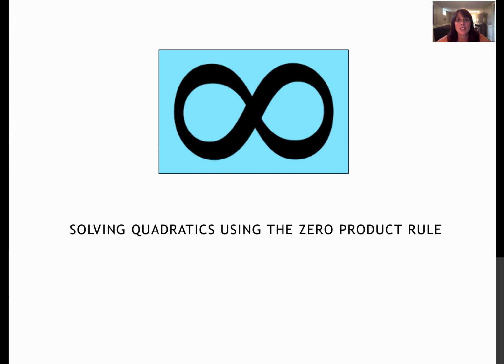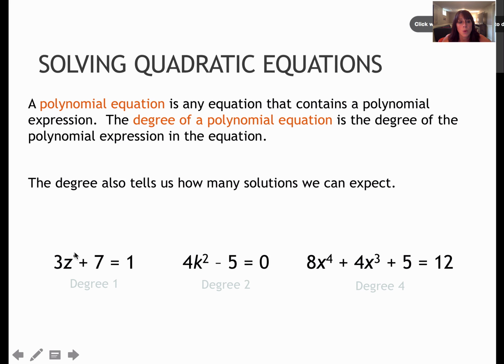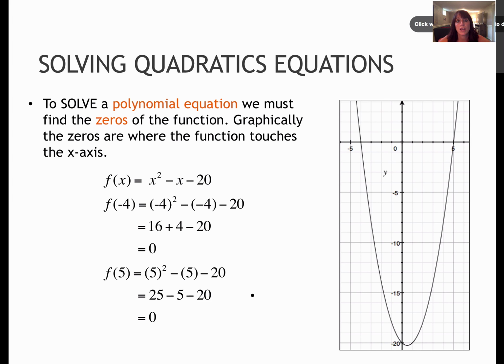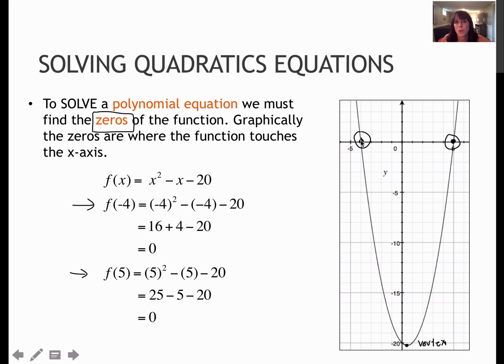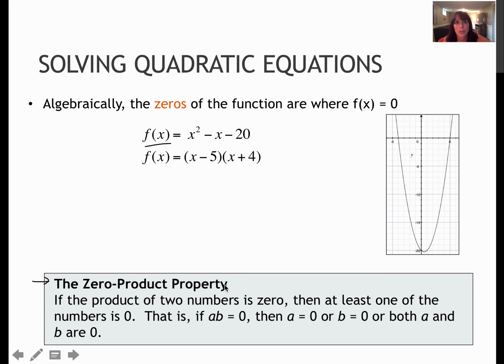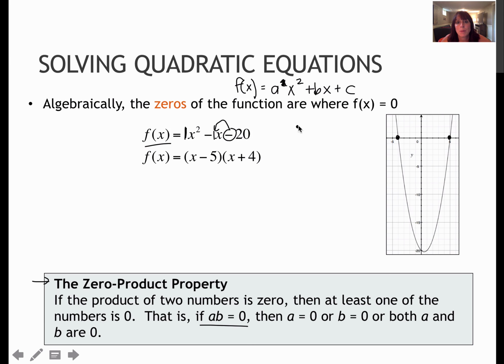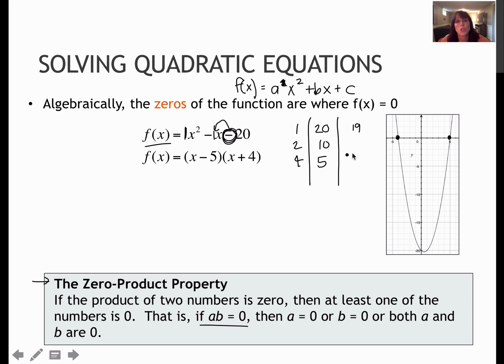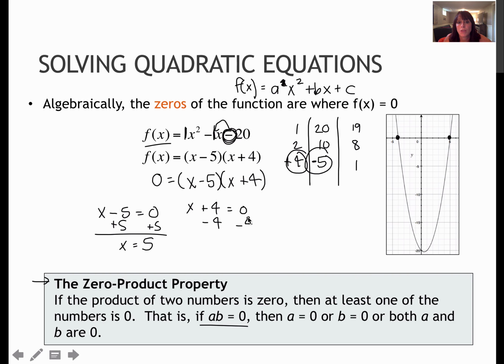15.1 Solve Quadratics Using the Zero Product Property - An Introduction (1.4)